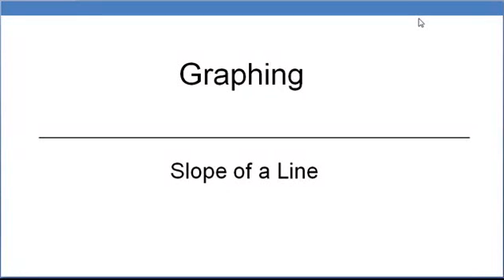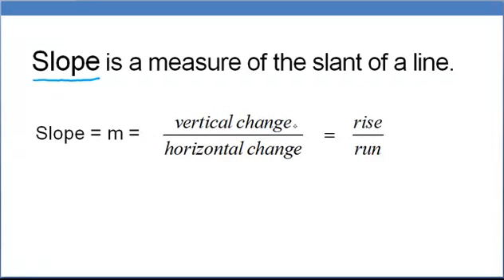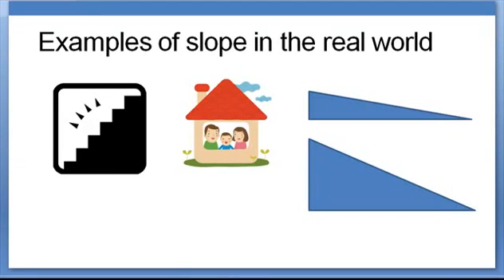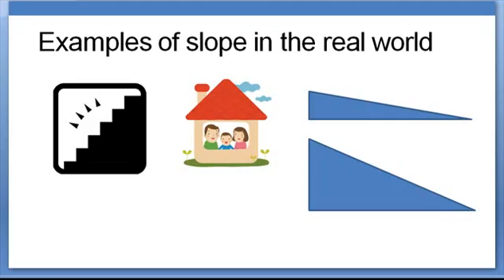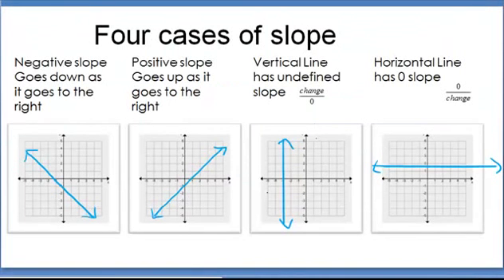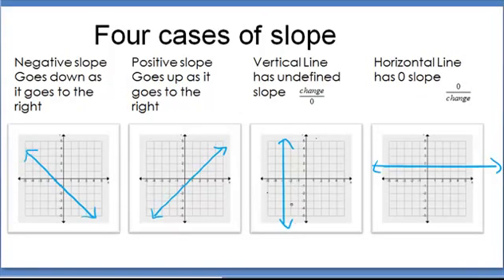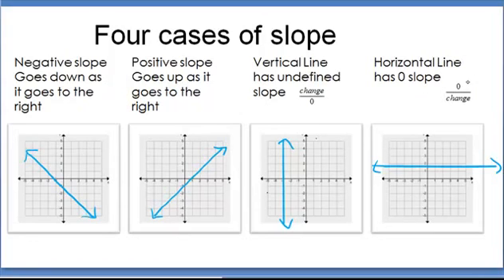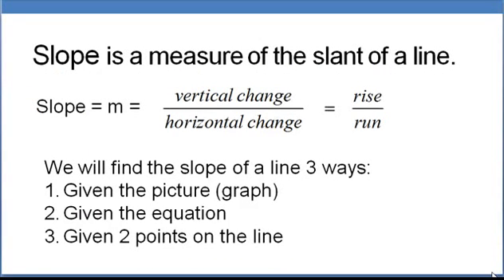Introduction to Slope